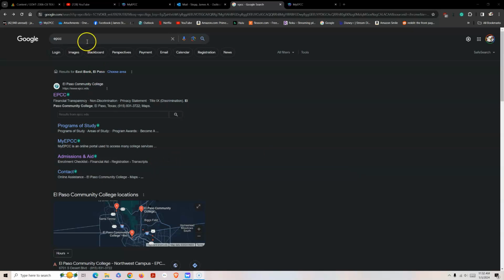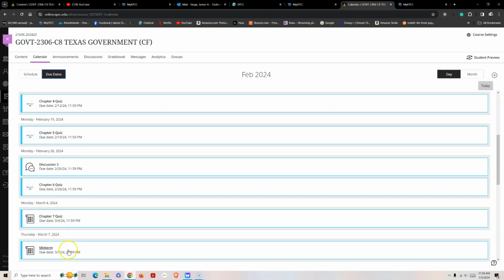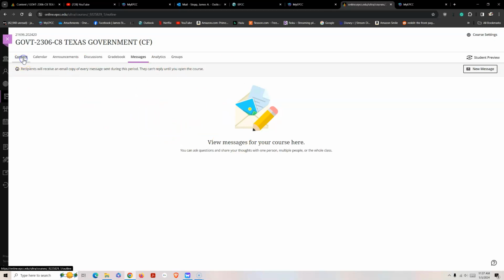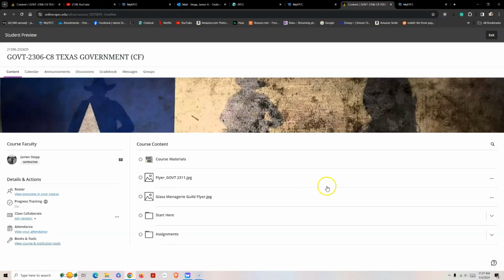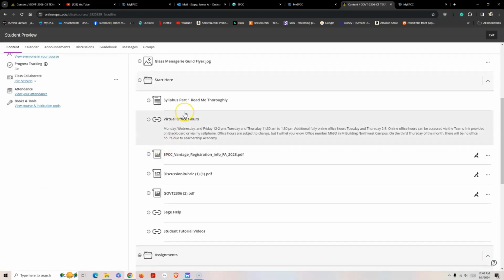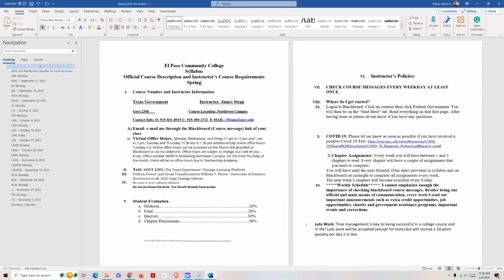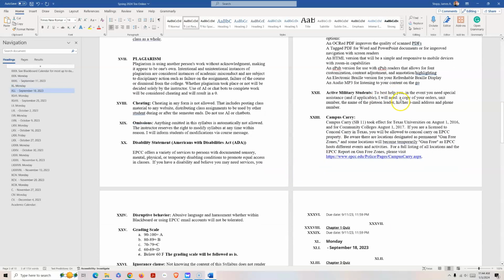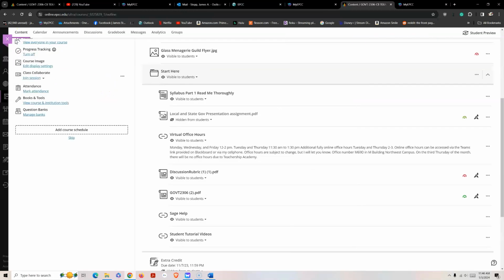Spring 2024 Texas online